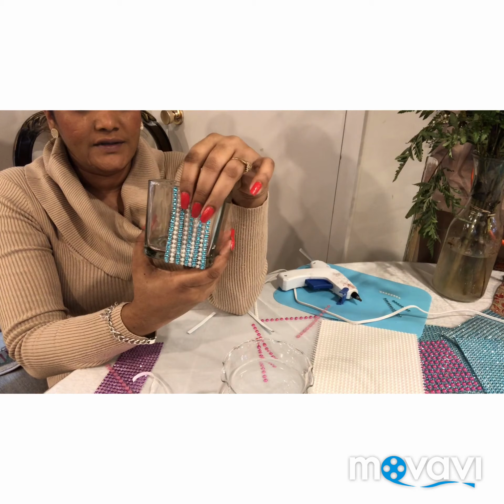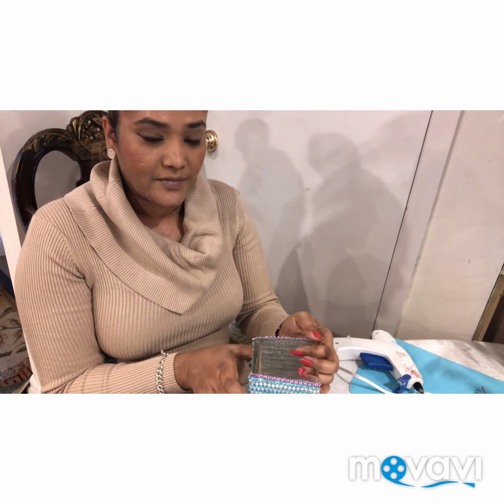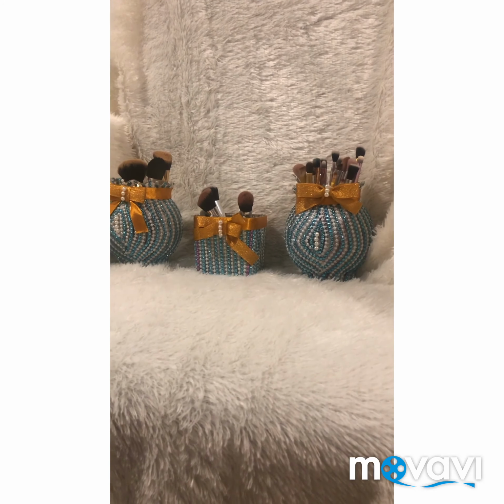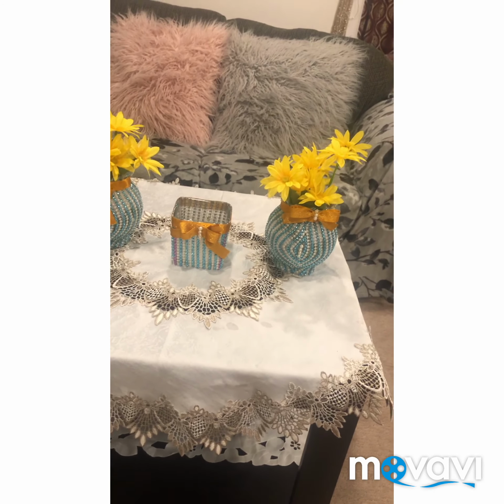Sparkly craft ❤️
So It a snowy day so I decided to get a little creative and make some craft